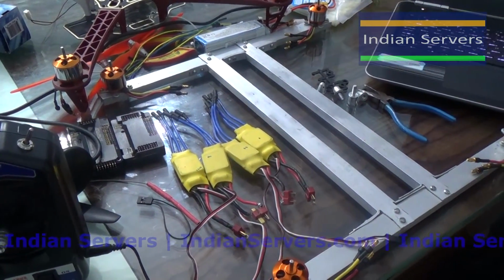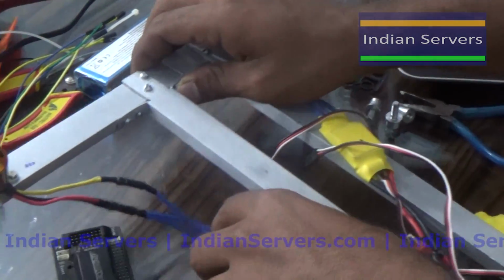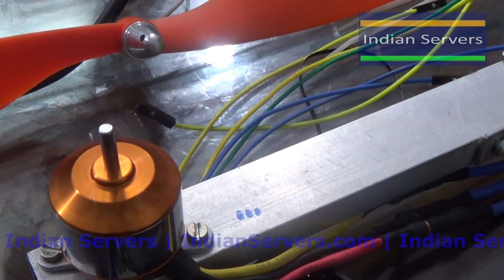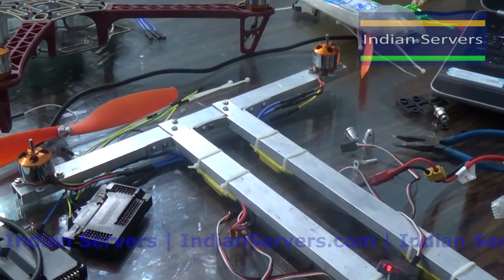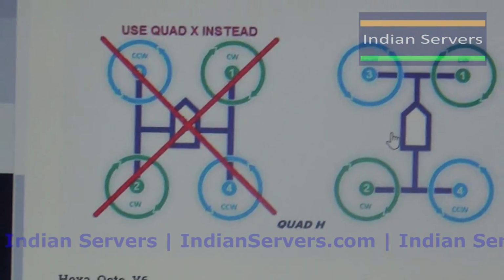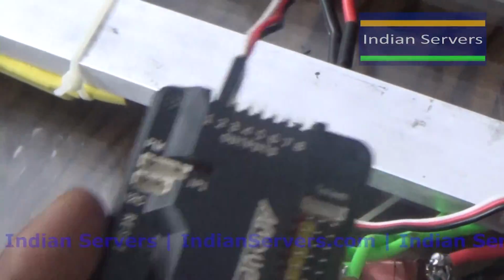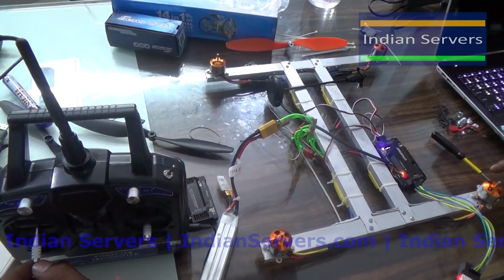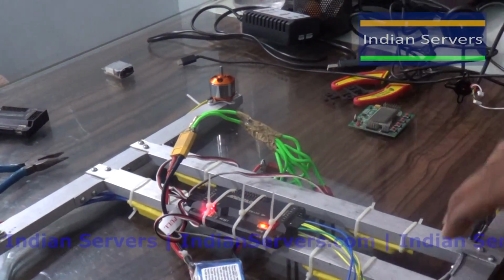Assembling Quadcopter Checking Motors Direction - Orientation